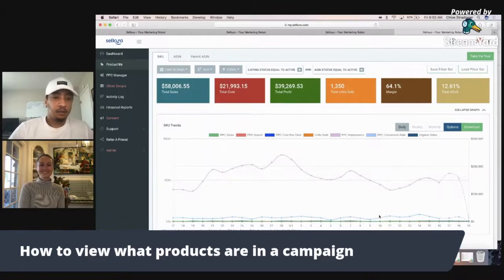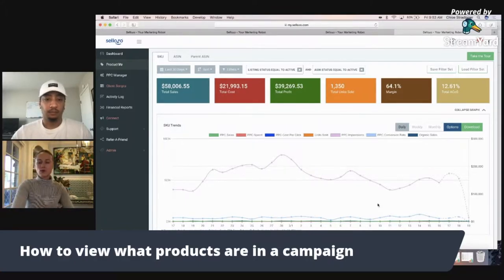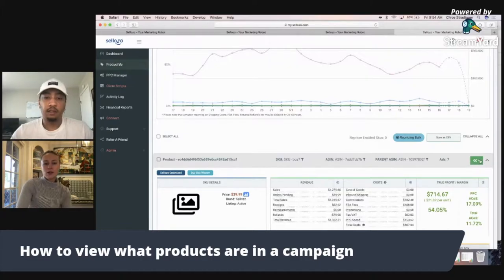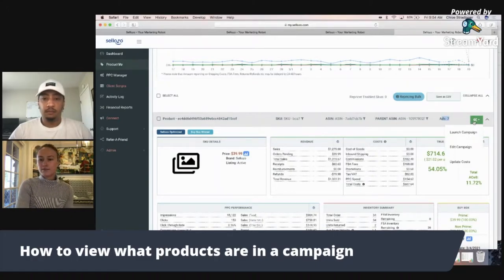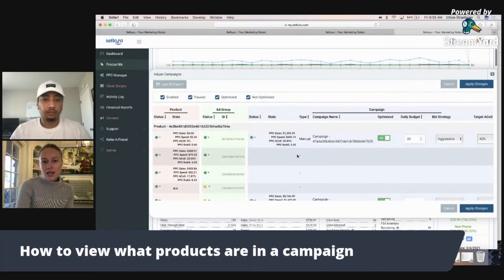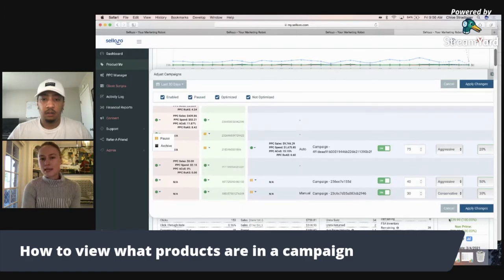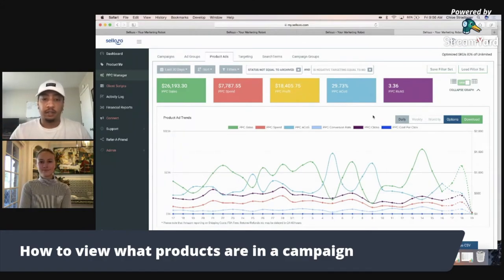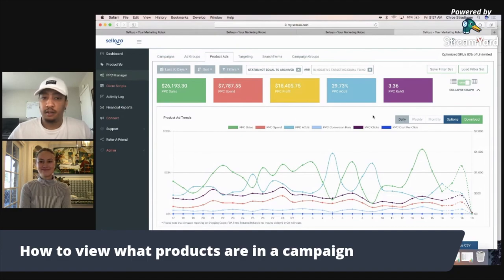How To View Which Products Are Included In A Campaign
How do you view which products are in an Amazon ad campaign?  Watch here as Jeramie and Chloe show you how.

Follow along as the Sellozo team shows you more about the Amazon ad tools that Sellozo has to offer.